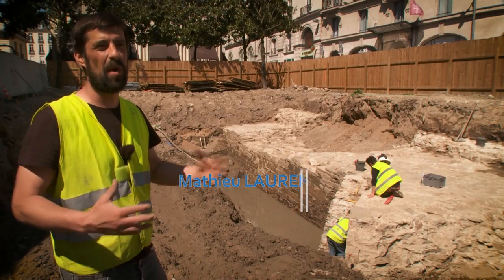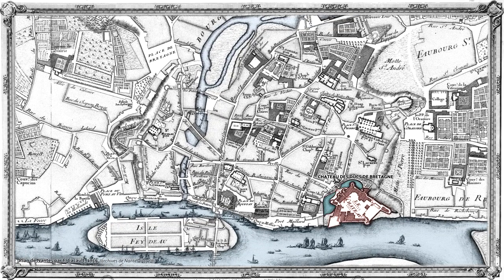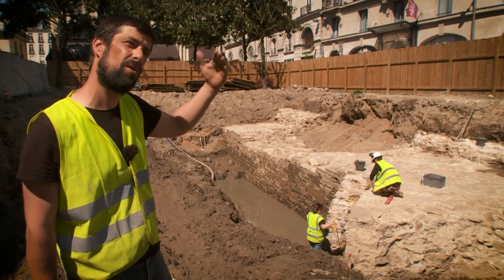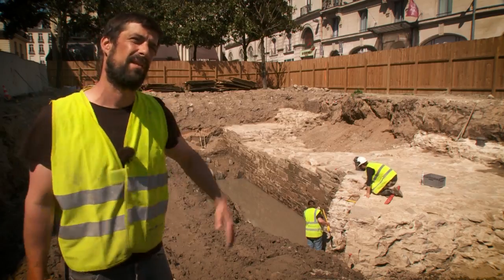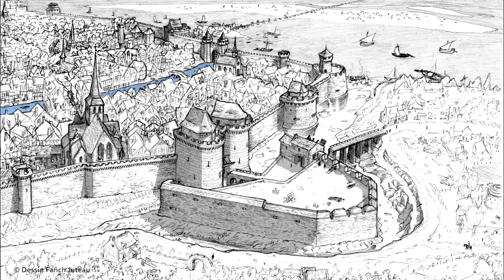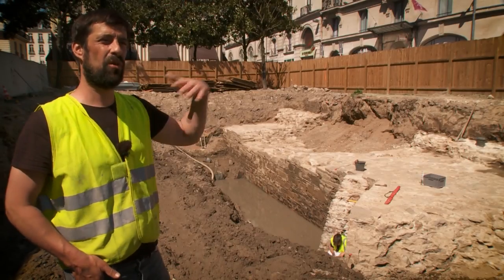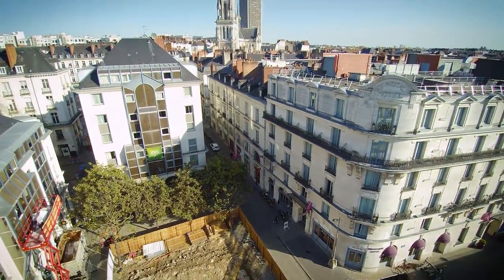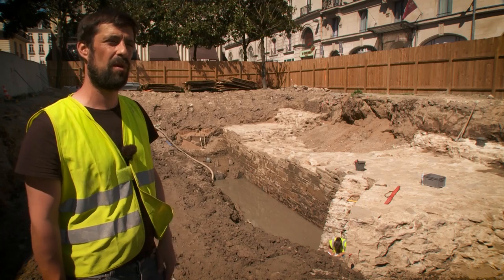Nantes - Une tour médiévale sous le square Fleuriot De Langle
La fouille archéologique du square Fleuriot de Langle a été réalisée par Mathieu Laurens-Berge et Camille Dreillard, archéologues de Nantes Métropole au printemps 2018, après un diagnostic à l'automne 2017. Ces observations ont permis de mettre au jour une portion des remparts médiévaux de Nantes, ainsi que les vestiges de la tour du Connétable, situés dans le sous-sol du square Fleuriot de Langle.

© Nuance Productions - Patrice Paillard